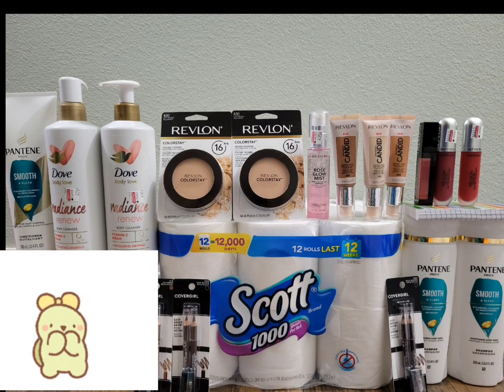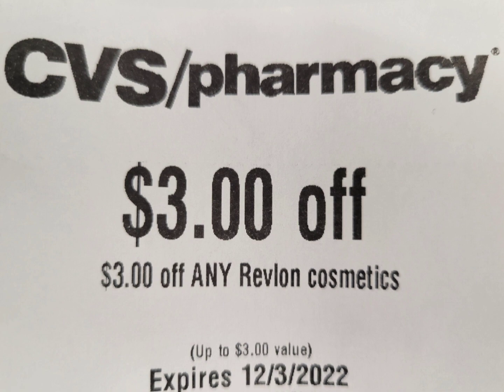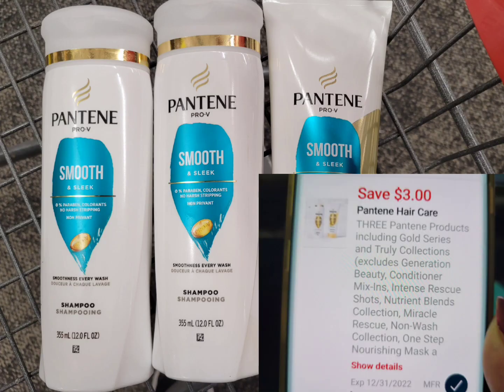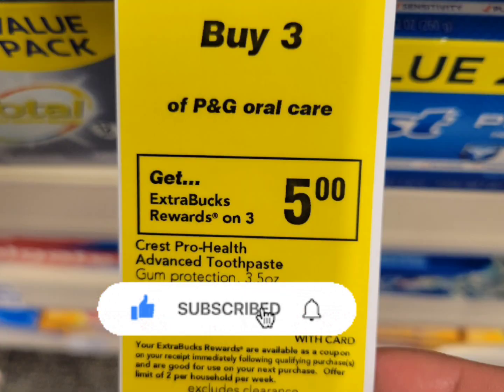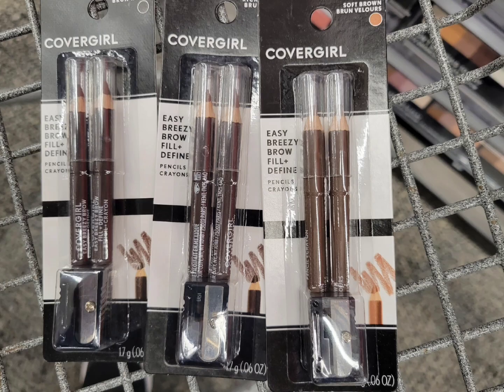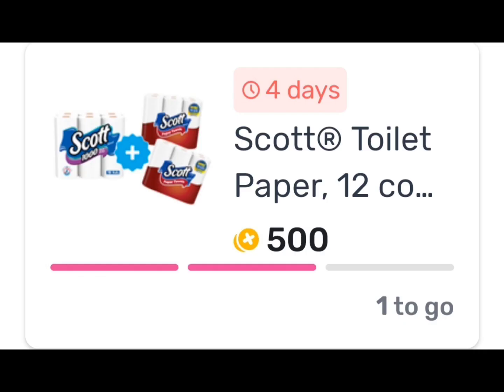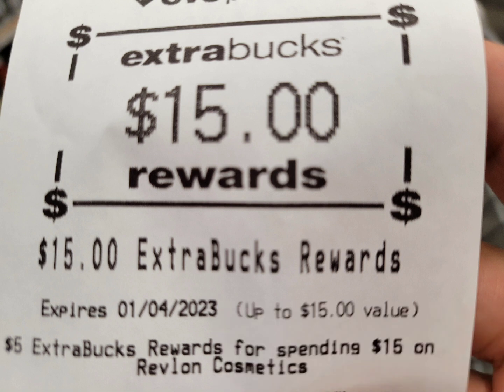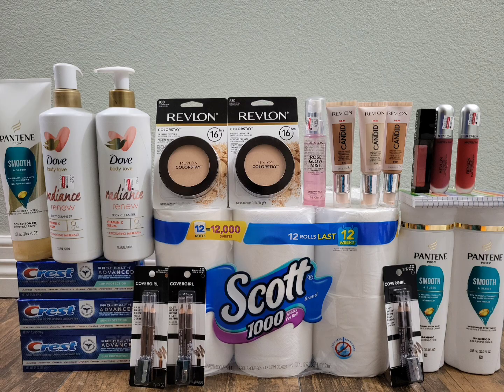🔥FREE & CHEAP COUPONING DEALS @ CVS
I'm sharing the deals at  CVS #2 haul for 12/4-12/10.

⭐️REBATE APPS⭐️